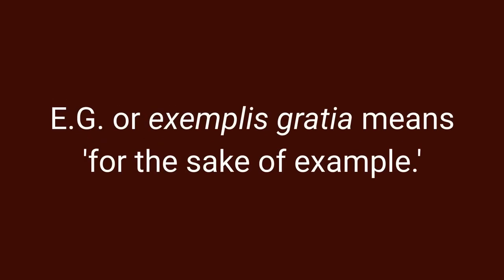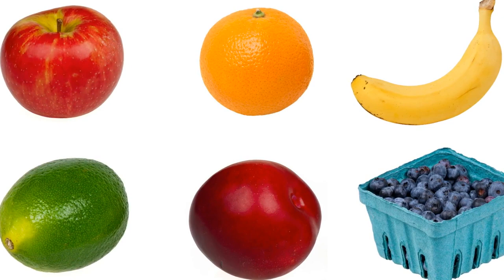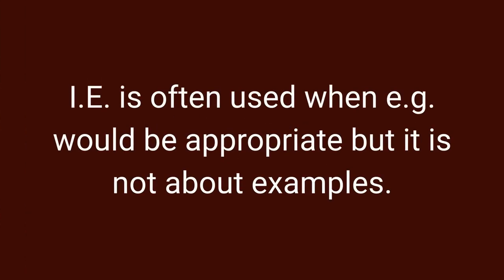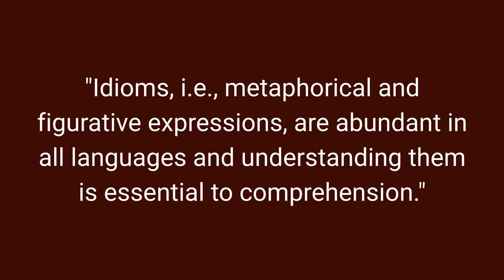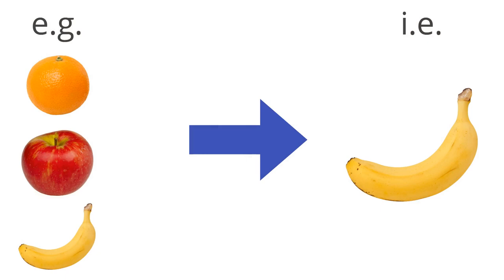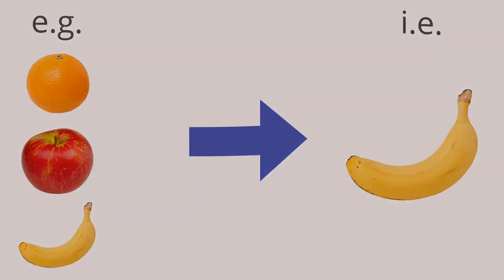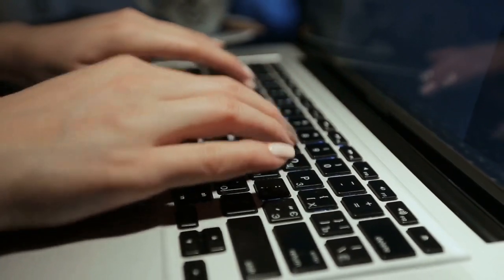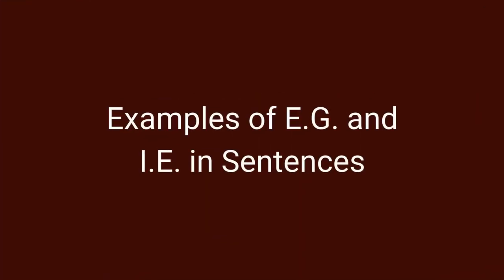E.G. vs I.E. Meaning in English and Correct Use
30 Minutes to Improve Your English Listening Comprehension! E.G. vs I.E. Meaning in English and Correct Use. Many people get these useful abbreviations, e.g. and i.e. confused! Learn what they stand for, what they mean, and how to correctly use them in sentences. TEST yourself at the end of the video!

Note: Although I used capital letters for E.G. and I.E. in much of the video text, this was done only for ease of viewing and clarity. It is usually recommended to use lower case letters when writing e.g. and i.e., as I did in the example sentences.

Script:
In written English articles, books, internet posts, etc. you will quite often see two abbreviations, E.G. and I.E. The meanings and use of these initialisms are often confused by both native and non-native speakers alike. What does it mean when these initials are used?

Both E.G. and I.E. are abbreviations of Latin terms borrowed into English without being changed.

E.G. stands for exempli gratia.
I.E. stands for id est.

Meaning of E.G. in English
E.G. or exemplis gratia means 'for the sake of example.' We can think of it as meaning simply 'for example.' We use e.g. to introduce one or more examples. By using e.g. we are making it clear that we are only naming a few possible examples among many.

For example: "Many sports related idioms in English, e.g. on the ball and right off the bat, have to do with baseball."

Meaning of I.E.
I.E. is often used when e.g. would be appropriate but it is not about examples. I.E. or id est means in English 'that is to say.' That is to say means something like 'in other words.' When we say this in English, we wish to clarify what was just said in order to be more clear.

For example: "Idioms, i.e., metaphorical and figurative expressions, are abundant in all languages and understanding them is essential to comprehension."

What you may notice is that their purpose is almost opposite. E.g. stands to open up more options while i.e. narrows things down to one.

Using E.G. and I.E.
It is always recommended to use periods in these abbreviations. As well, pretty much all English writing style guides recommend inserting a comma after the abbreviation and before the additional text.

If you feel the need, you can set off this part of the sentence in parenthesis. Here is an example using parenthesis:

"Any form of exercise (e.g., walking, jogging, riding a bike) is helpful and beneficial to your health."

Unless you are writing something formal you do not always need to use these abbreviations. It is always perfectly fine to write out 'for example' or 'that is.'

Examples of E.G. and I.E. in Sentences
"I found a show I want to watch on Netflix, i.e., Dark, but I'll have to wait until the weekend so I can binge it.

"I found some shows I'd like to watch on Netflix, e.g., Dark, Stranger Things, and Lost in Space, but I'll have to wait until the weekend so I can binge them."

"I only really enjoy watching one sport in the Summer olympics, i.e. gymnastics."

"I enjoy watching the Summer Olympics, i.e. gymnastics, track and field, swimming, but I don't really watch the Winter Olympics."

Test Yourself! Is the use of e.g. and i.e. in these sentences correct or incorrect?

1. "During the pandemic, avoid exercising in confined spaces with other people (e.g., indoors)."

2. "I am not a fan of fast food, e.g., McDonalds and Wendy's, and I prefer to cook my own meals."

3. "I like a pizza with all meat toppings, i.e. pepperoni."

4. "Hawaiian pizza, i.e. pineapples and ham, is not my favorite by a long shot."

Let me know how you did in the comments below!